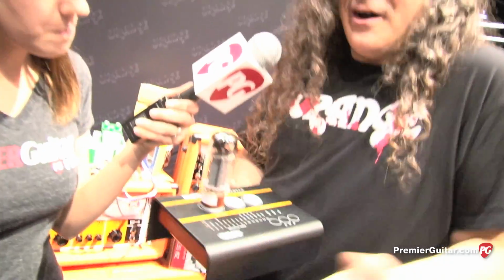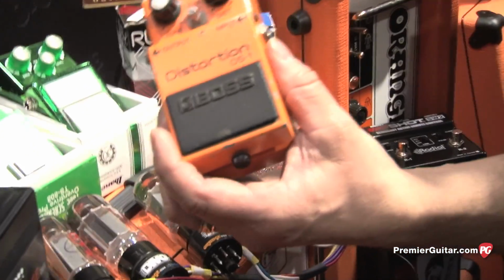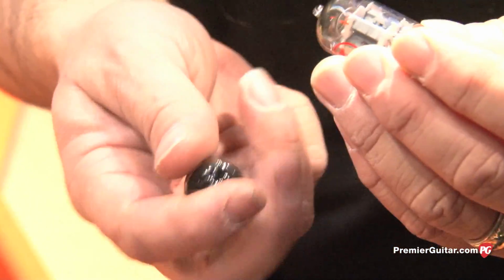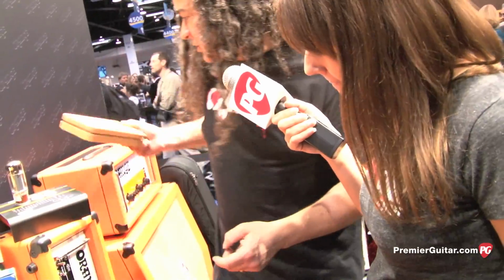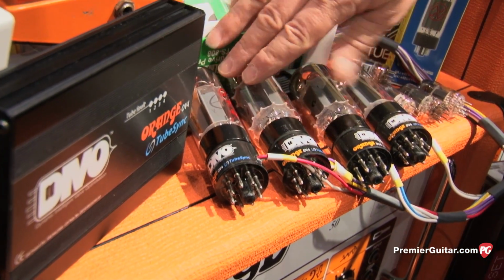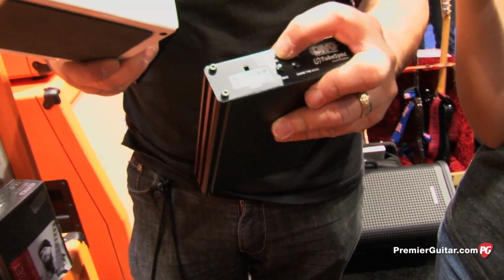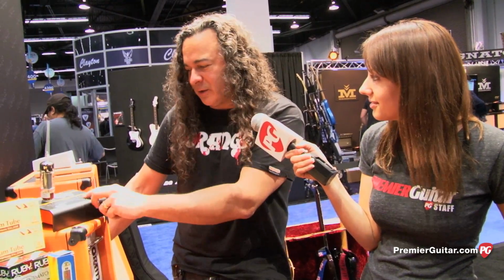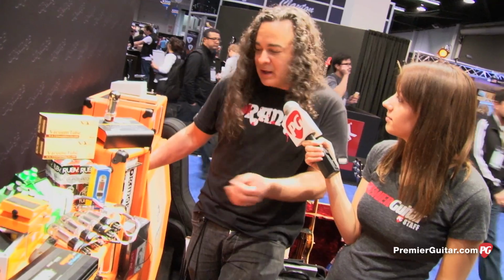NAMM '13 Orange Amps DIVO VT1000 Tube Tester and DIVO OV4 TubeSync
PG's Rebecca Dirks is On Location in Anaheim, CA, at the 2013 NAMM Show where she visits the Orange booth. In this segment, we get to see the DIVO VT1000 Tube Tester and DIVO OV4 TubeSync

For more NAMM '13 video demos or to watch one of Premier Guitar's 1500 other videos online, be sure